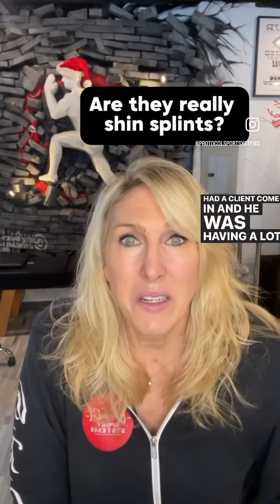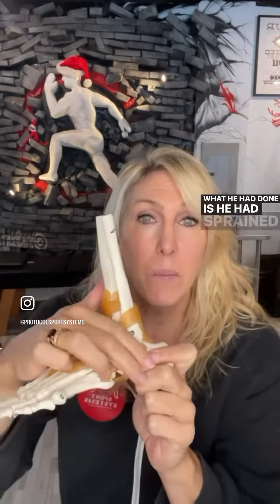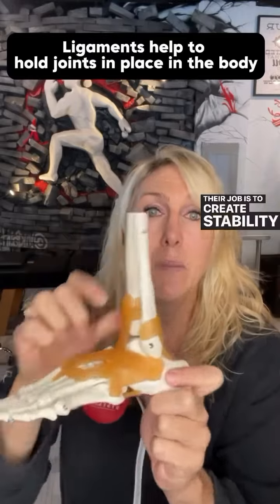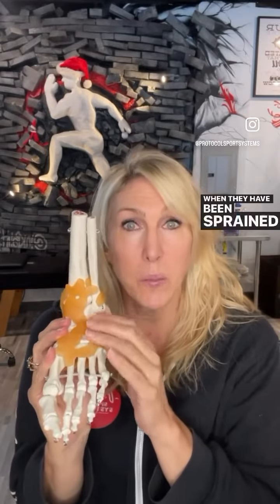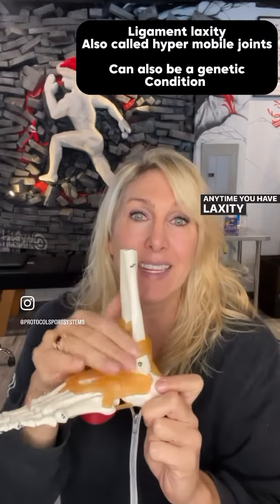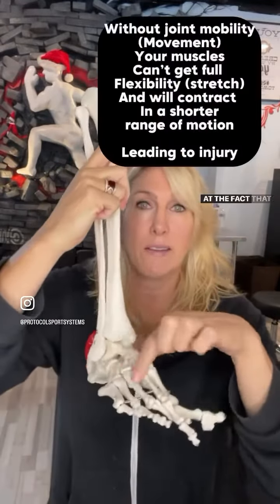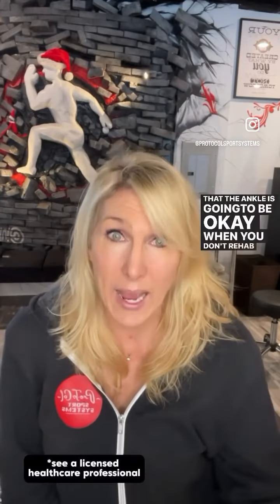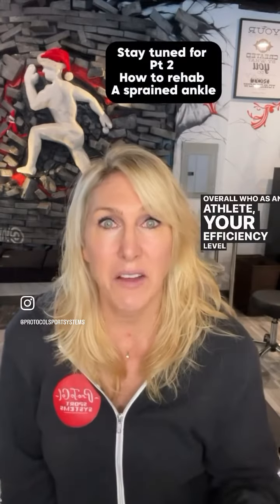The 4th day of Christmas, Pro To Col gave to me, shin splints that are really from joint instability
🎶🎄On the 4 th day of Christmas, Pro To Col gave to me, shin splints that are really from joint instability🎶🎄